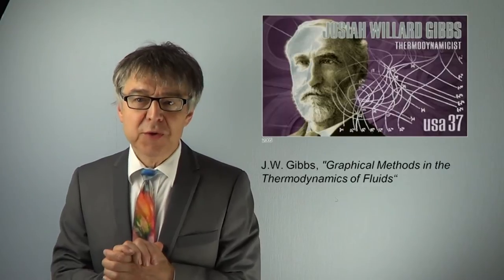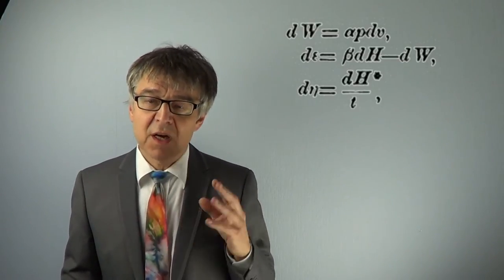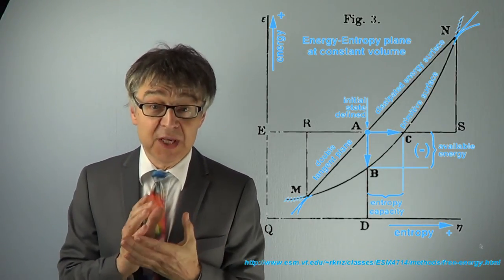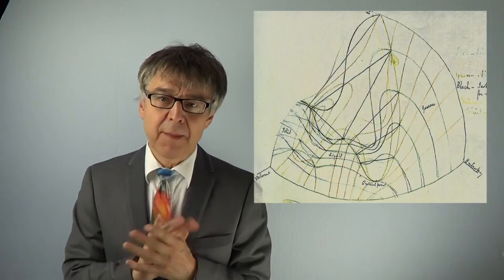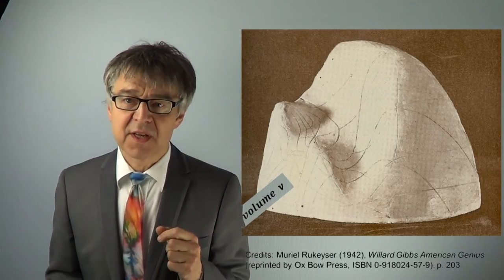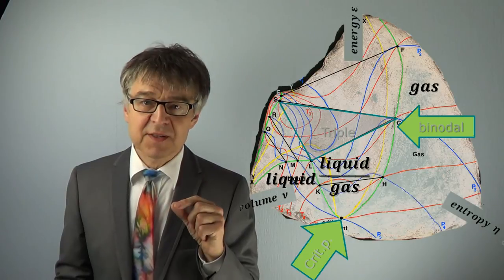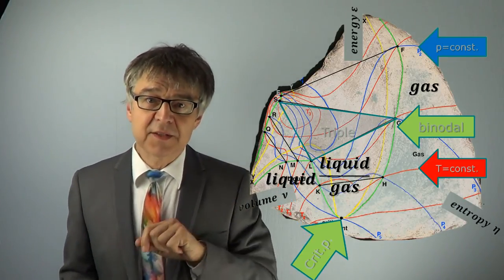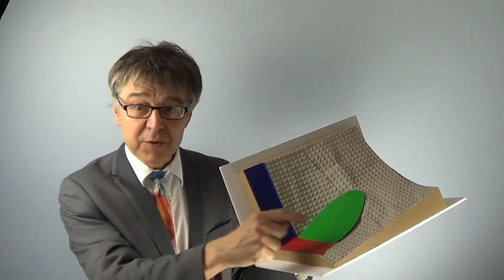Maxwell´s (or rather Gibbs´) Thermodynamic Surface (energy-entropy-volume surface) and pVT Surface